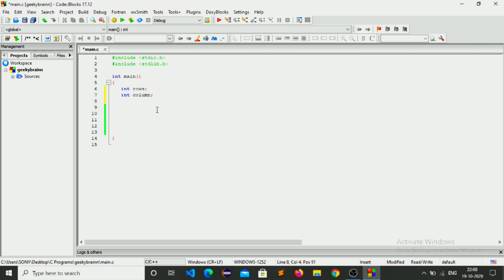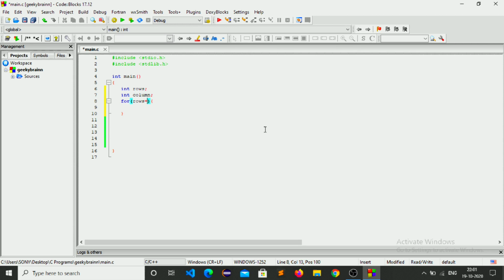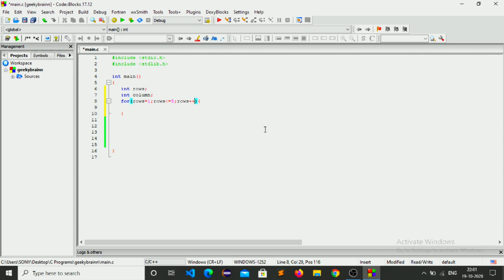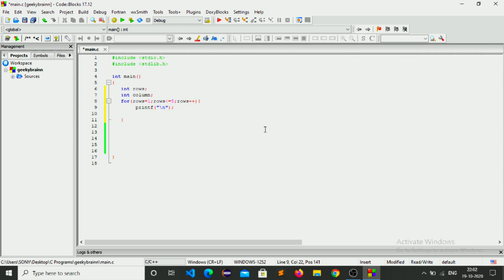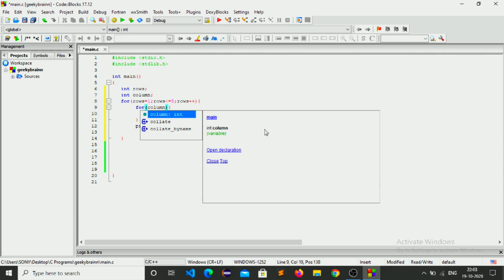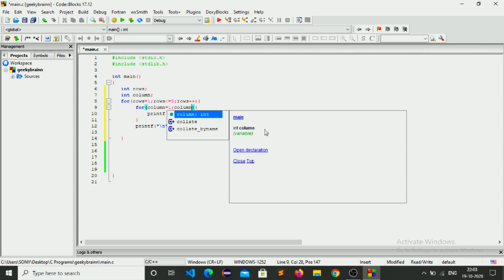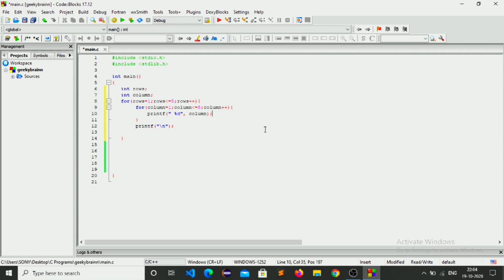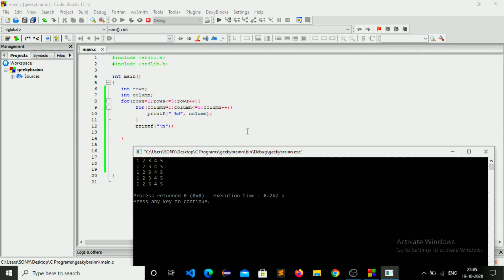C Programming Nested For Loop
GEEKYBRAIN

In this tutorial we will learn How to use Nested For loop in your programs